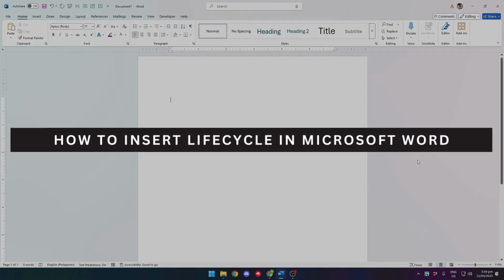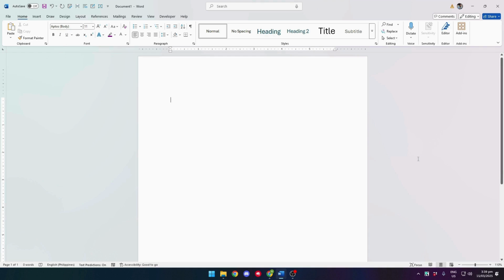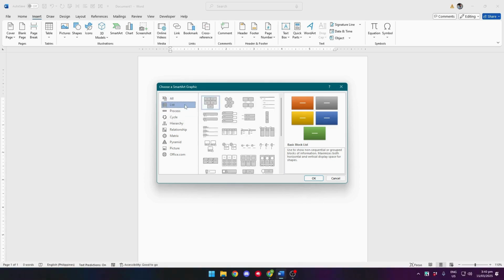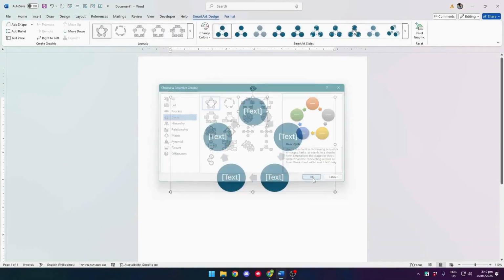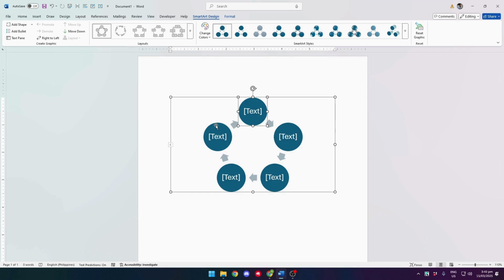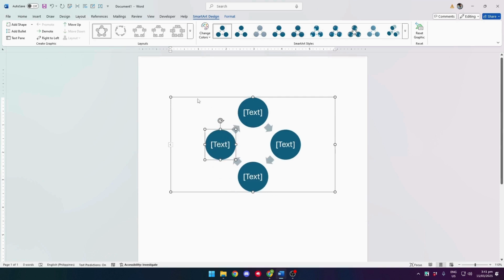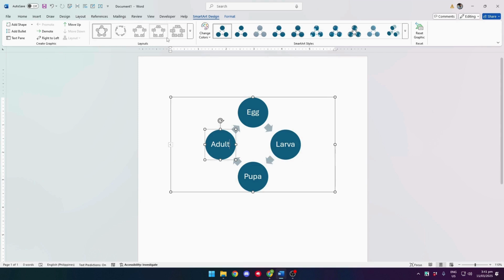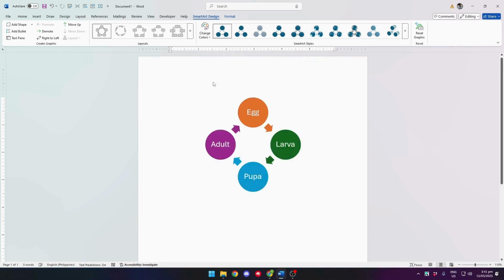How to Insert a Lifecycle in Microsoft Word | MS Word Tutorial (2027)